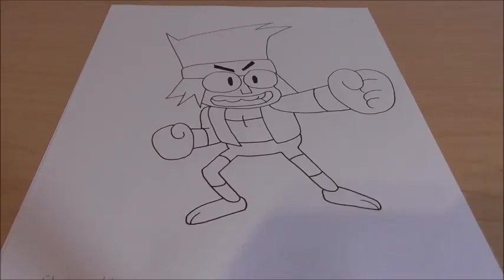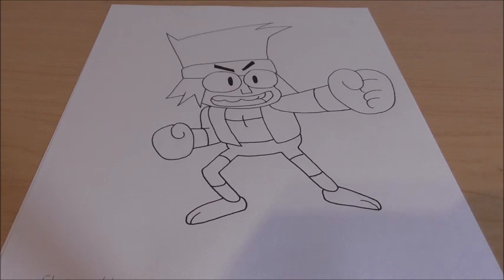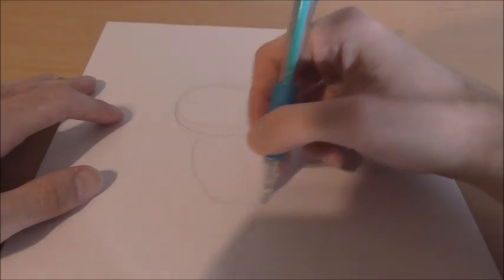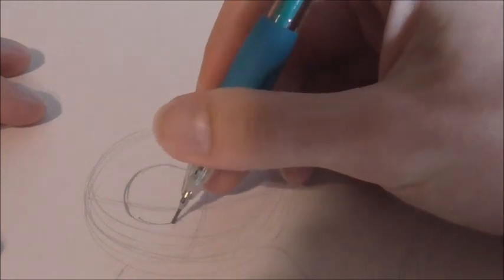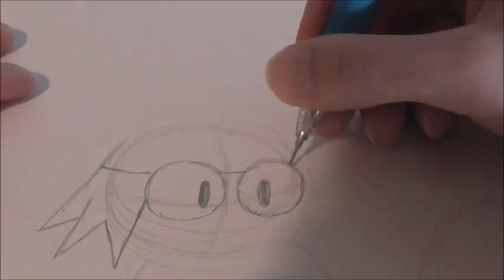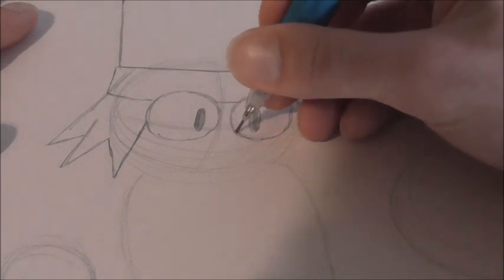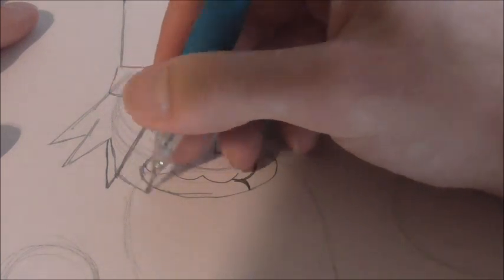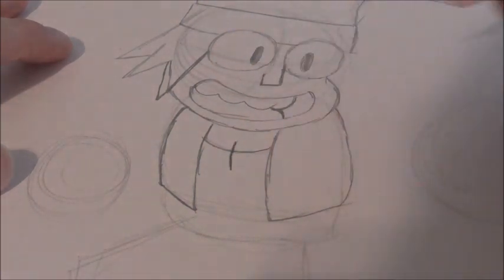How To Draw: KO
This video we draw KO from the cartoon network show Ok Ko. Hope you all enjoy!